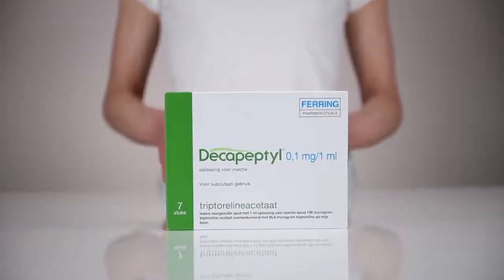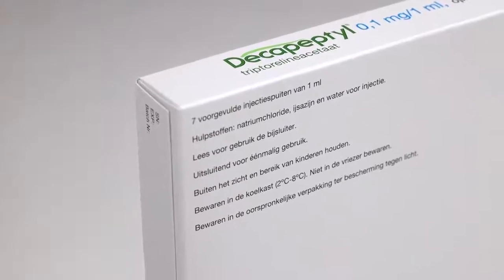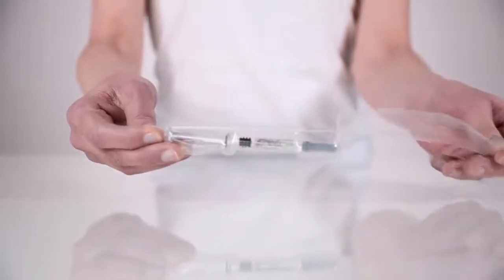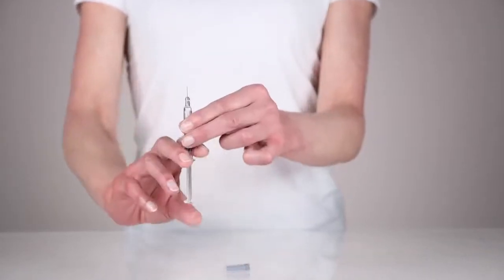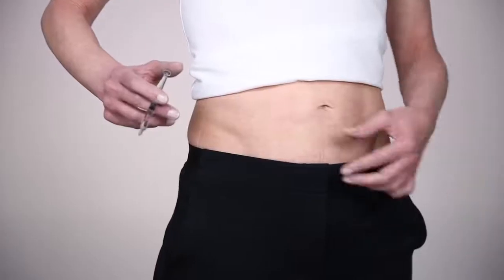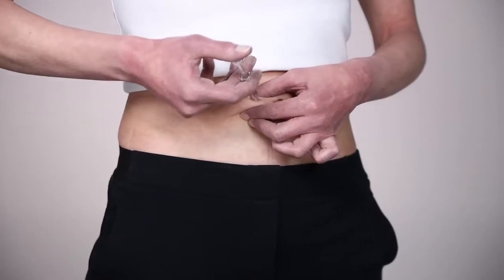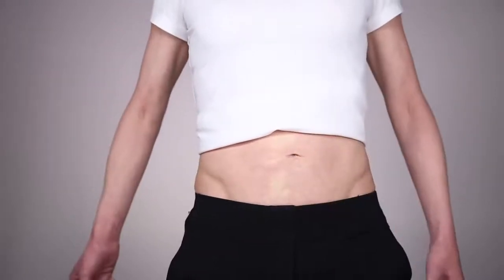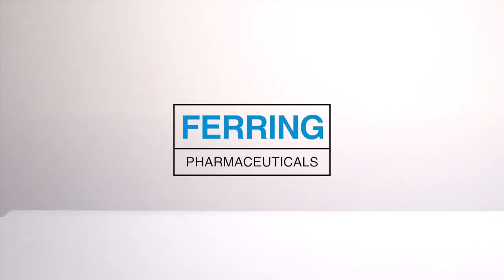Decapeptyl injection instructions for patients (EN) | UMC Utrecht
This video provides clear instructions on how to use the Decapeptyl injection during fertility treatment. Decapeptyl is used to suppress the production of certain hormones as part of assisted reproduction therapies. We show you, step by step, how to prepare and administer the injection safely.

Decapeptyl is offered by Merck and Ferring.

Would you like to learn more or stay updated on our work?

UMC Utrecht is a leading academic hospital where thousands of employees work every day to provide the best possible care, conduct innovative scientific research, and train the healthcare professionals of the future. Everyone is unique. That's why we work together with patients, families, and colleagues to deliver care tailored to each individual's needs.

On this channel, we show you how we make progress in medical science. From innovations and genetics research to patient experiences and practical health advice. Discover how together we are building a healthier future.